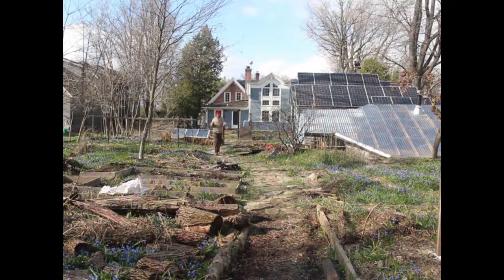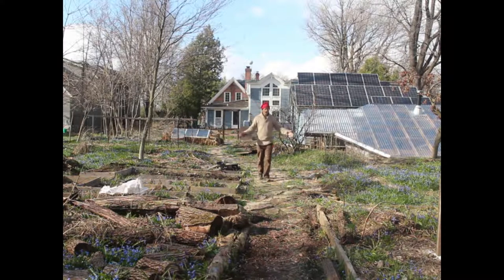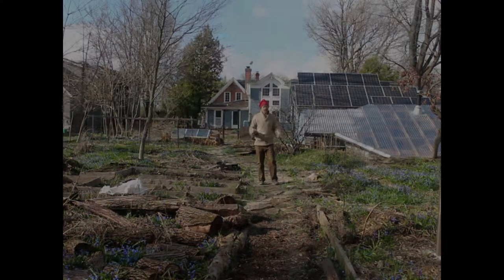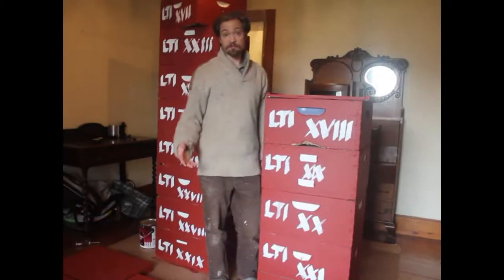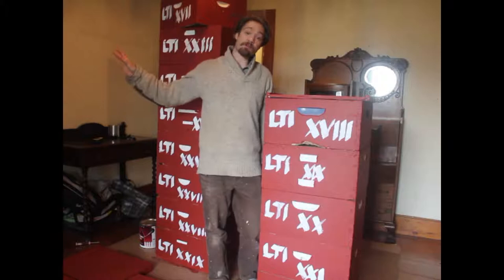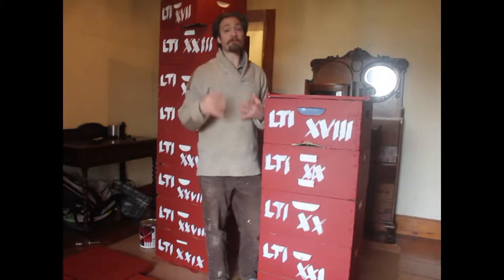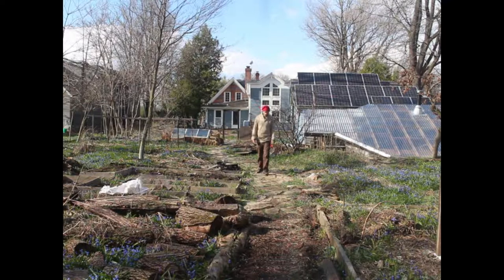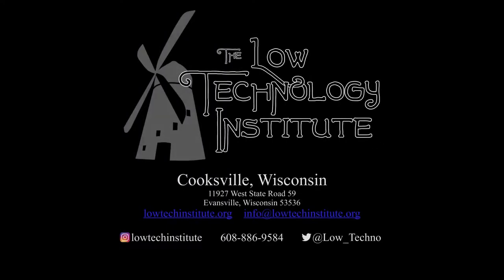Foodmageddon -- No-Video-This-Week Video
It's been unseasonably cold and blustery this week, so we're going to hold off on the next episode till next Friday.